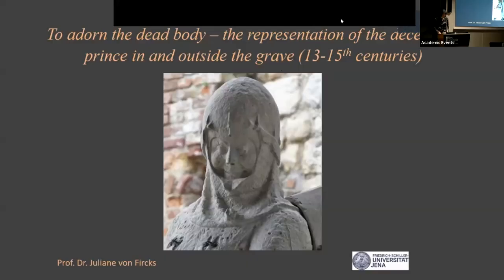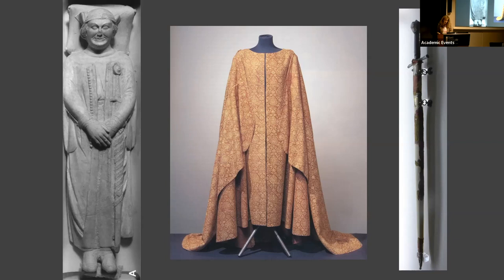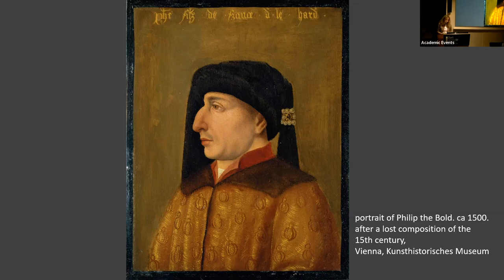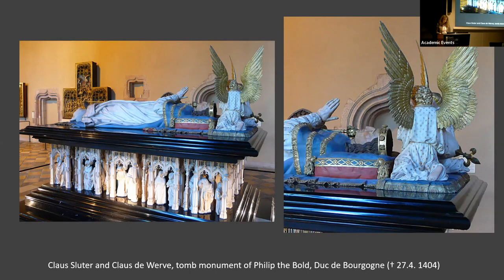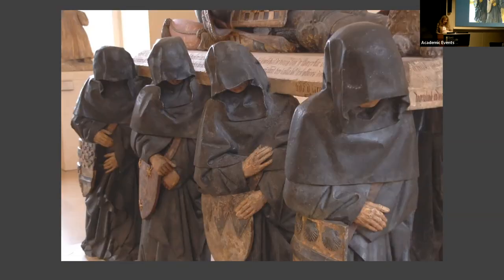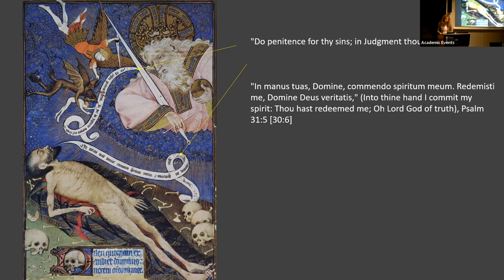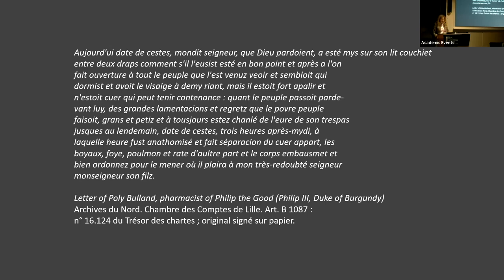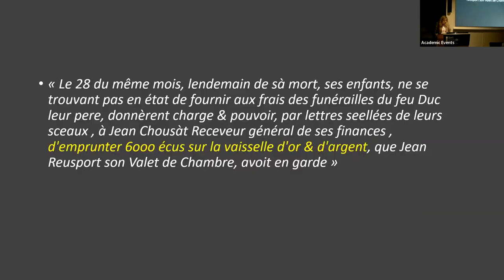Symposium—Rethinking the Wearable in the Middle Ages (Juliane von Fircks)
April 28, 2022 | Juliane von Fircks, Friedrich Schiller University Jena | "To Adorn the Dead Body: The Representation of the Deceased Prince in and outside the Grave (13th–15th Centuries)" | Symposium—Rethinking the Wearable in the Middle Ages